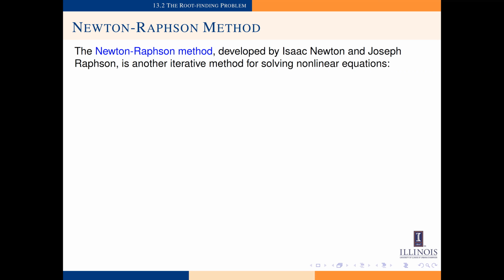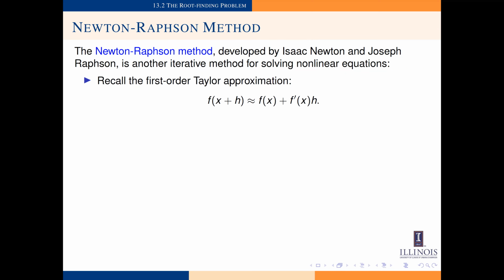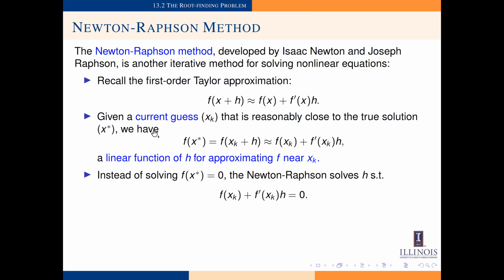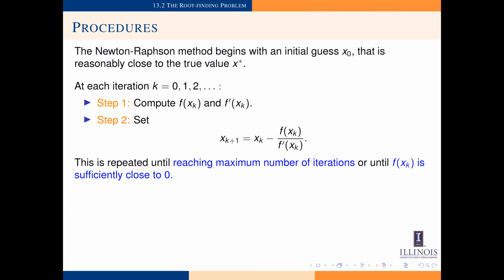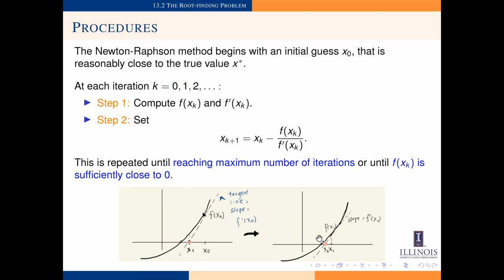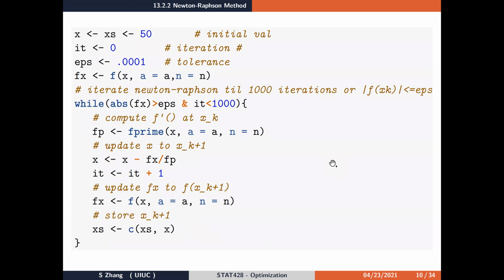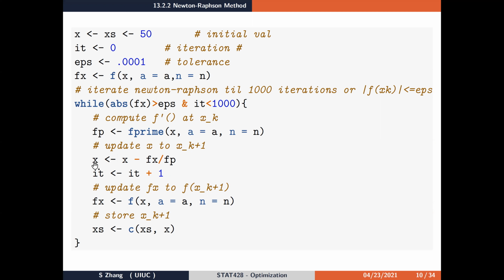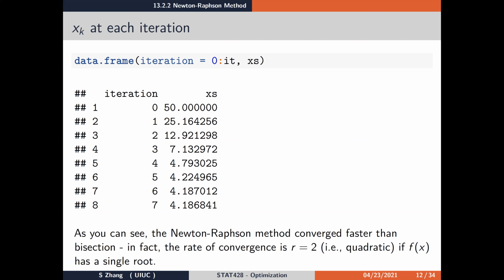Lec13 2 2 newton raph